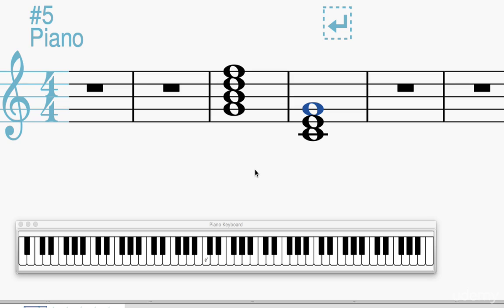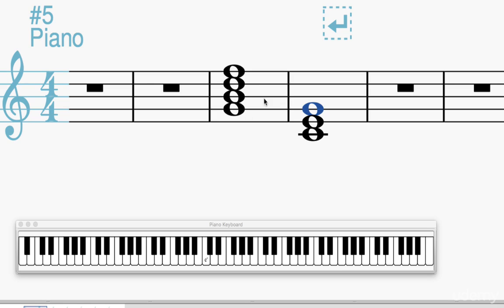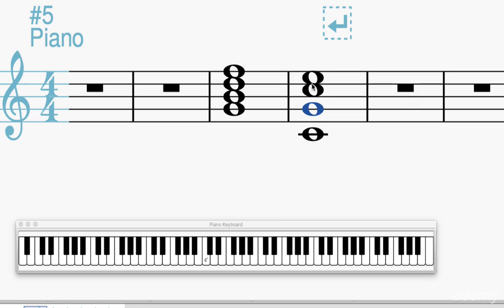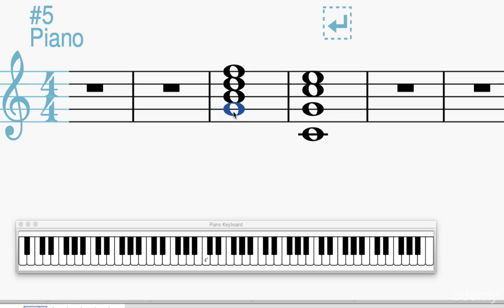10 005 Dominant 7th Chords